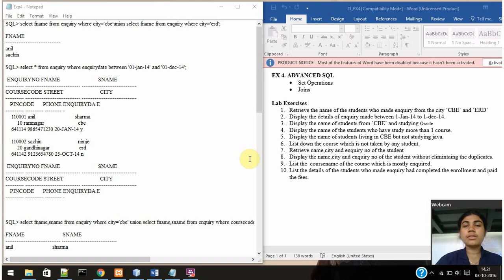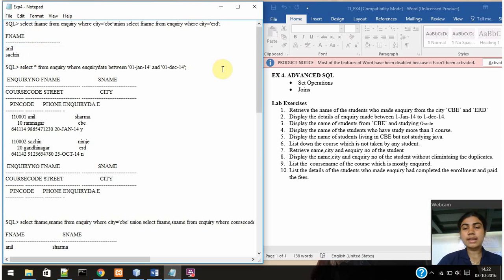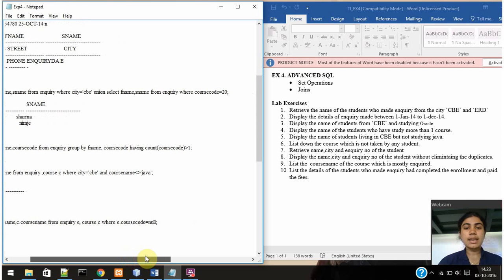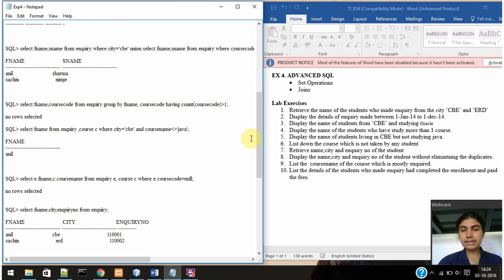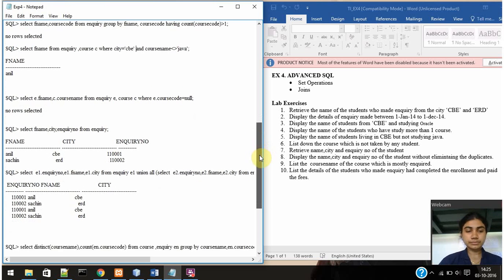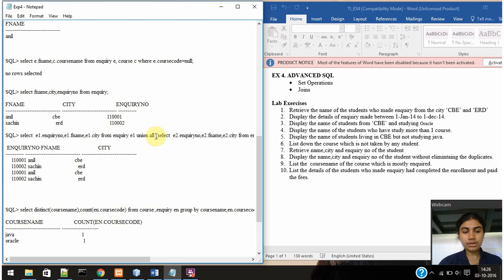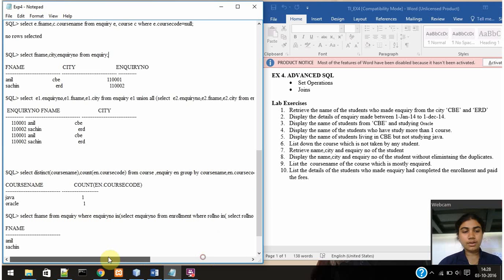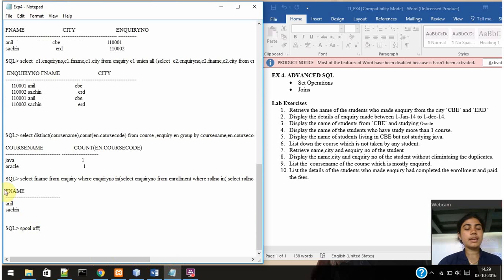DBMS Exp 4 with Jeffy Jebastin